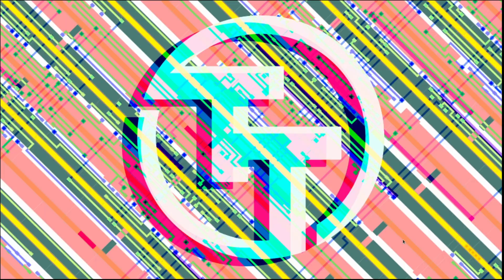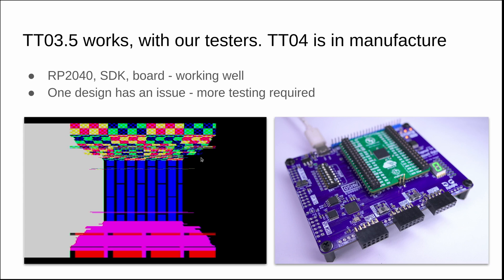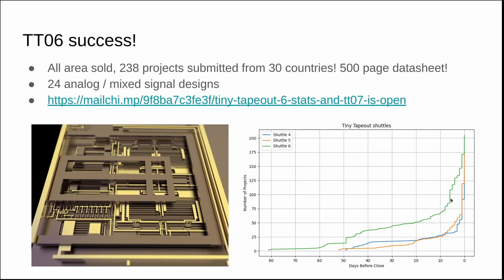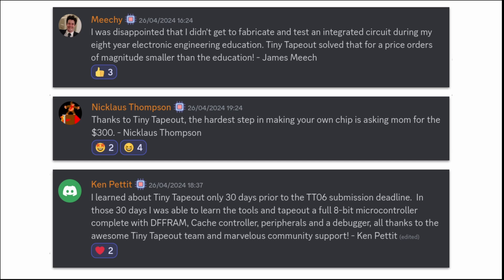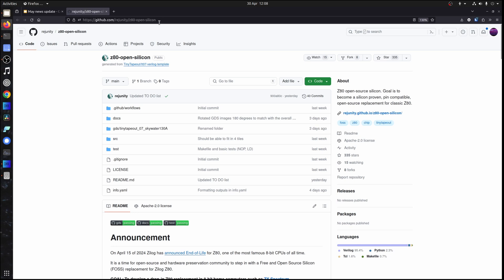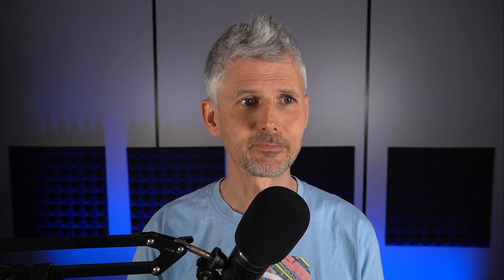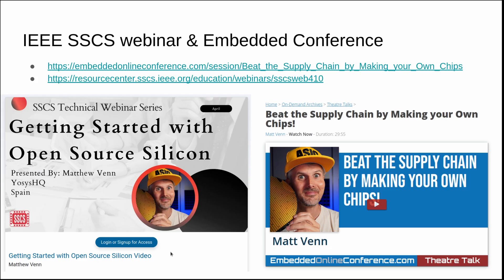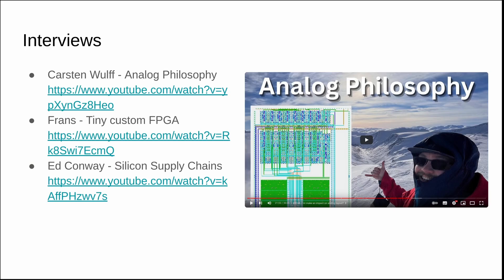May news update! Tiny Tapeout, events, analog ASIC course, interviews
00:00 intro
00:14 tiny tapeout
02:57 events
04:11 Analog course
04:38 Interviews